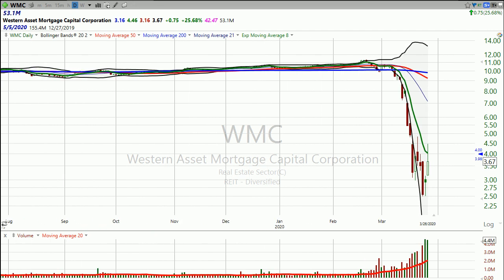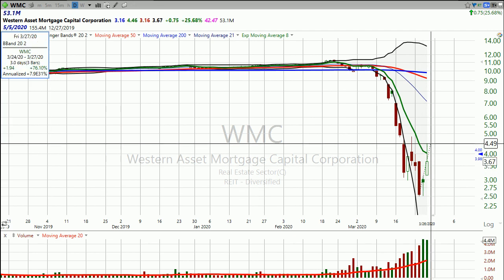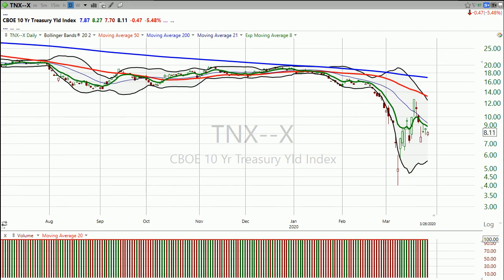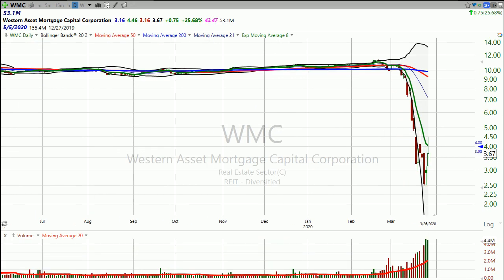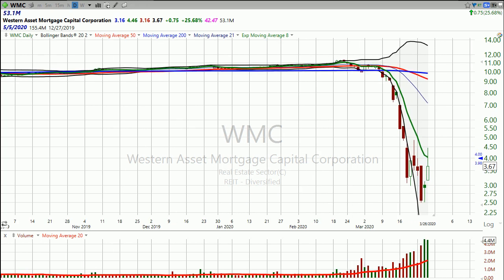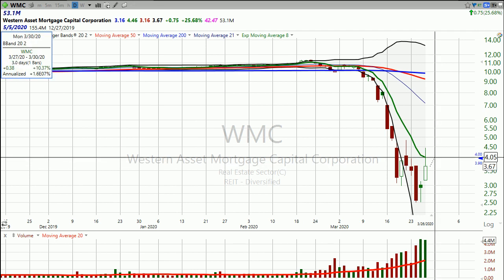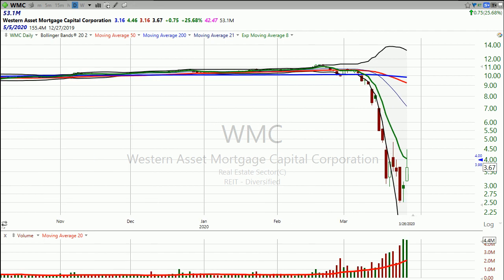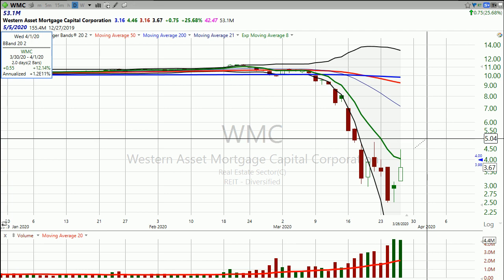Here’s your trade on a massive yielding stock. Check out Western Asset Mortgage Capital ($WMC)